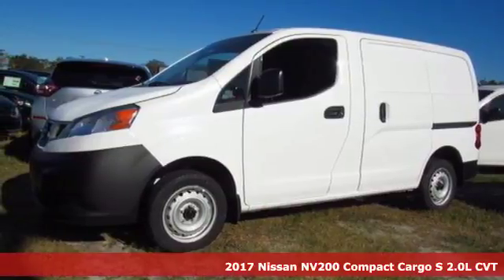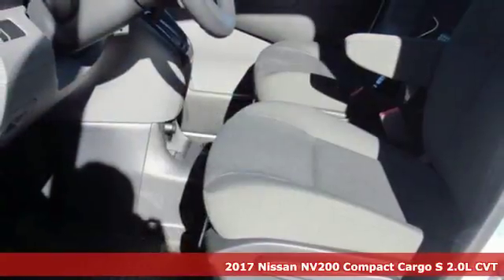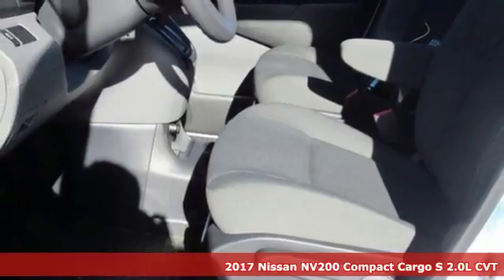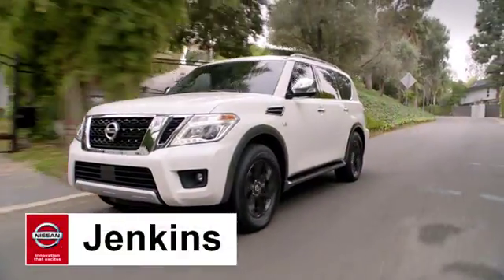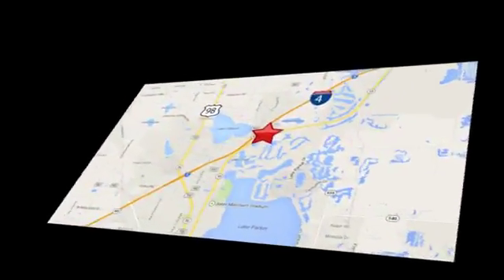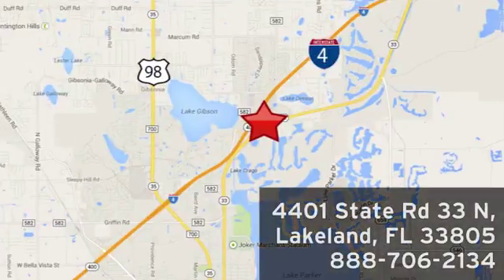New 2017 Nissan NV200 Compact Cargo Lakeland FL Tampa, FL 17NV499 - SOLD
Year: 2017
Make: Nissan
Model: NV200 Compact Cargo
Trim: I4 S
Engine: 2.0 L 4 Cyl. Cyl.
Color: Fresh Powder
Stock #: 17NV499
VIN: 3N6CM0KN7HK721038
This 2017 Nissan NV200 COMPACT CARGO S will sell fast!! Save money at the pumps knowing this Nissan gets 24 26 MPG *Please let us help you with Finding the ideal New, Preowned, or Certified vehicle, - Getting the best prices and incentives available and Explaining purchase, lease, and financing options.* *Jenkins Nissan prides itself in exceeding all customer expectations! The next step? Give us a call to confirm availability and schedule a hassle free test drive! We are located at: 4401 Lakeland Hills Blvd, Lakeland, FL 33805.* NEW NISSAN SAVINGS - Must Finance with NMAC. Online pricing includes all Nissan Rebates and up to $1,000 Owner Communication Incentive. Online discounts apply to retail purchase. Vehicles must be in stock. LEASES may vary. OUT OF STATE pricing may vary due to rebate variances. Sales Tax Title License Fee Registration Fee Finance Charges and $899 Dealer Fee are additional to the advertised price. We make every effort to have accurate pricing but occasionally mistakes occur. Please call if you have any questions. Current pricing Valid through 01.31.18

Address:
401 State Rd 33 N